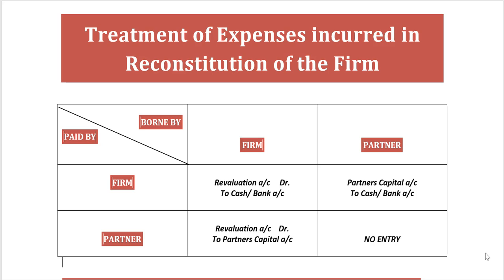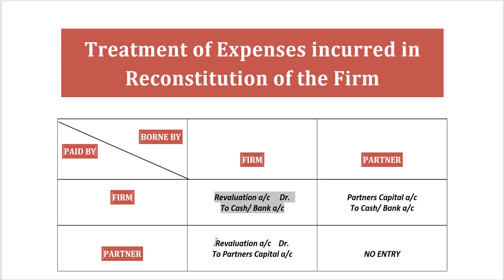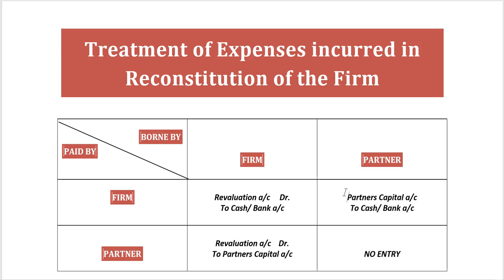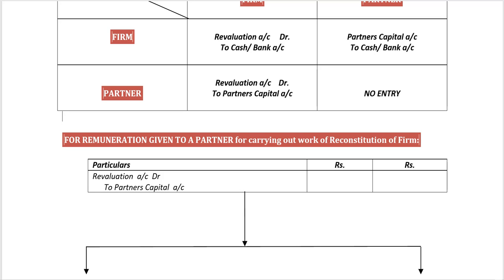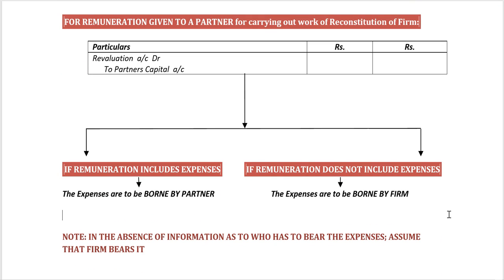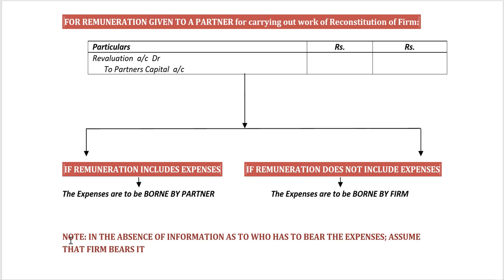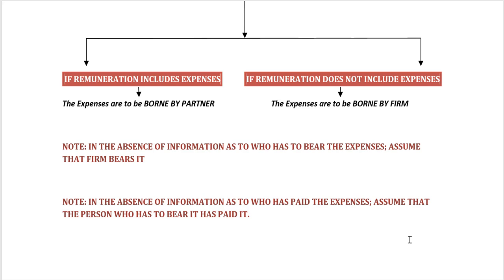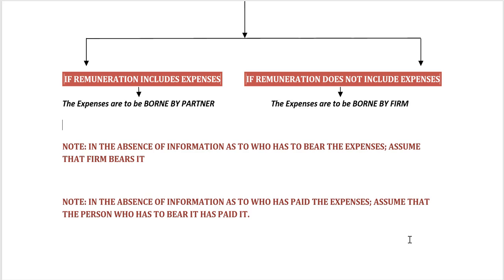TREATMENT OF RECONSTITUTION EXPENSES ON CHANGE IN PROFIT SHARING RATIO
Treatment of expenses incurred on reconstitution of the firm is discussed in detailed.